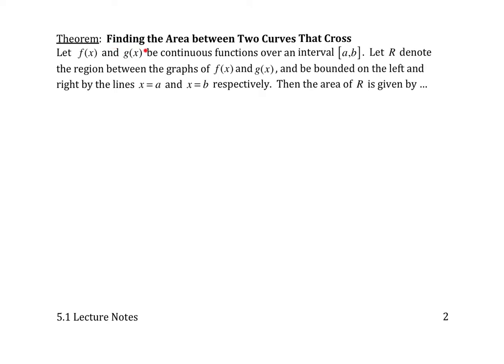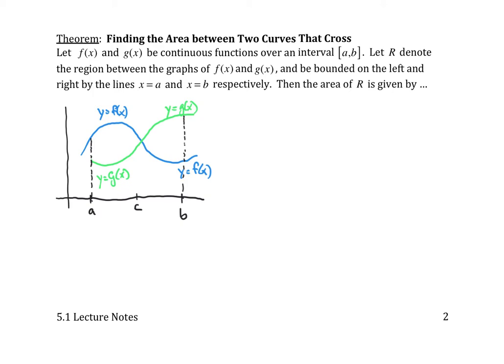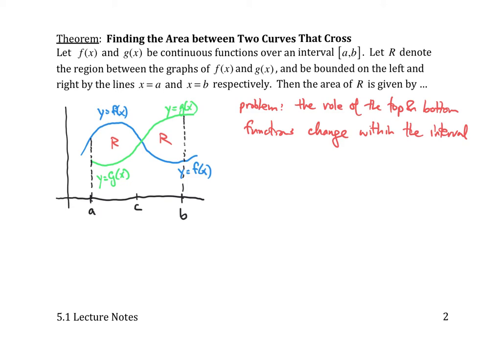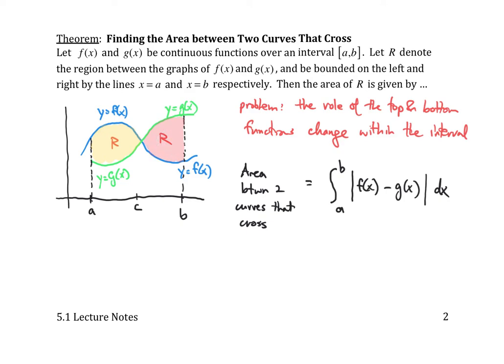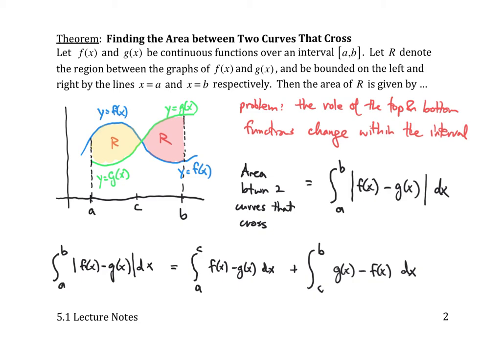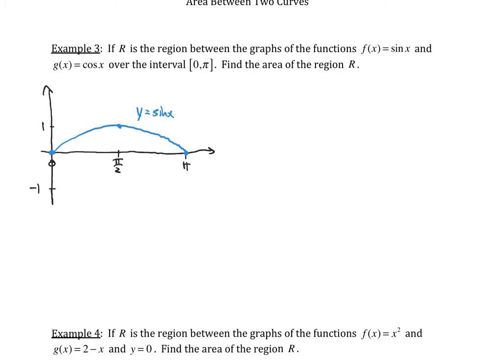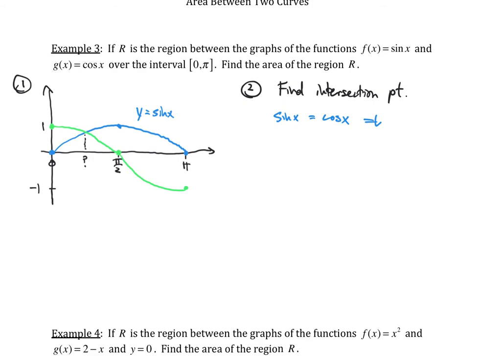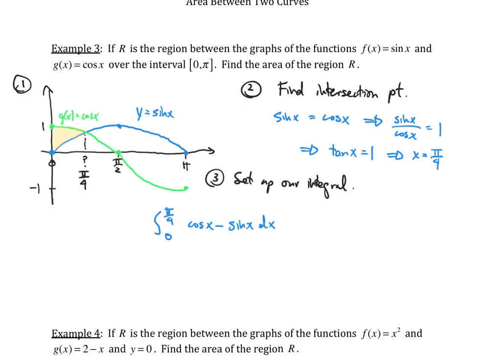5.1.2 Area Between Two Curves That Cross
This video discusses the area between two curves that cross.